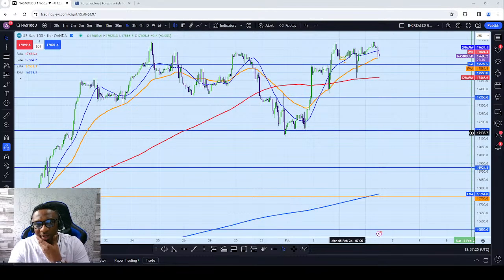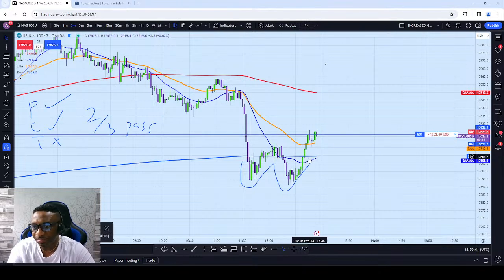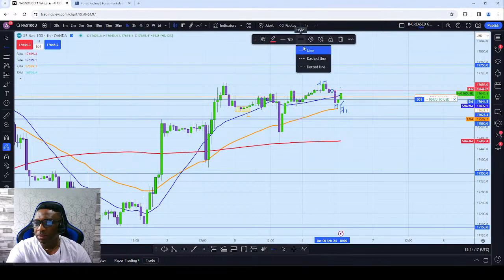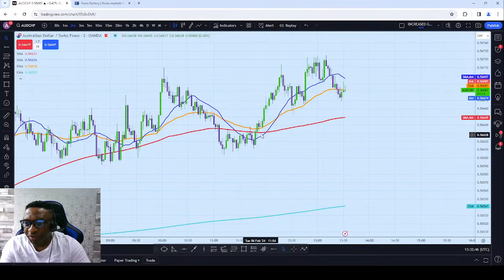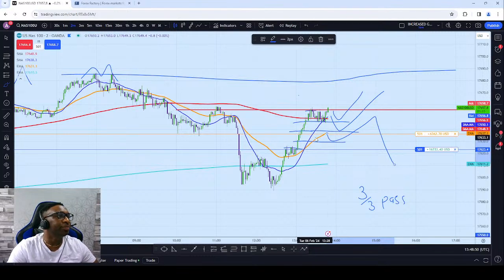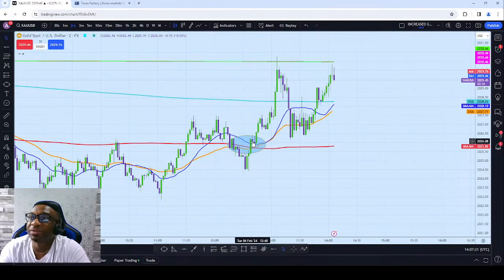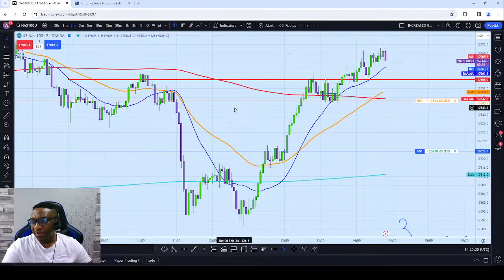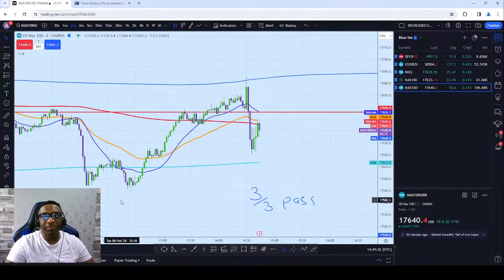Learn Forex Trading With Albert.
Learn how to trade in the forex market with my simple but powerful trading Strategy to extract money from the market everyday. I will teach you to do this with great understanding and confidence.